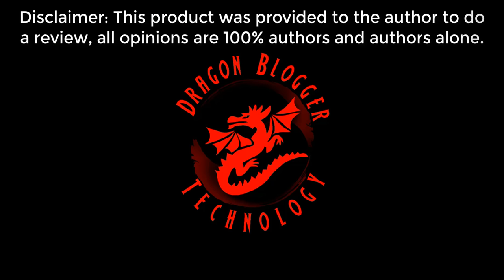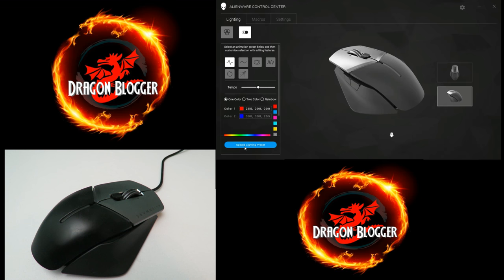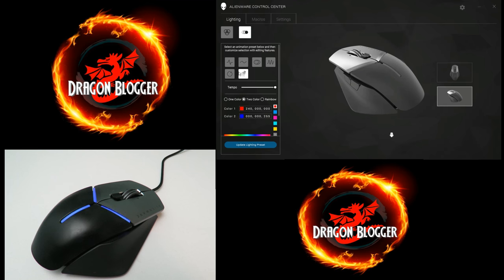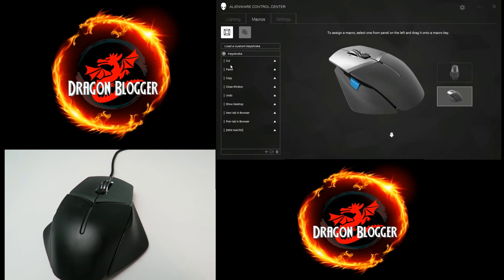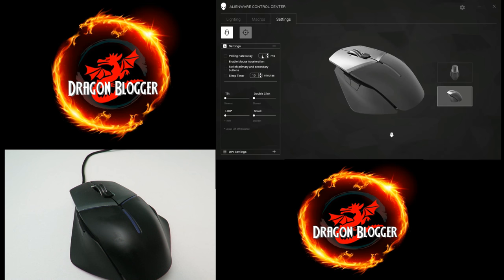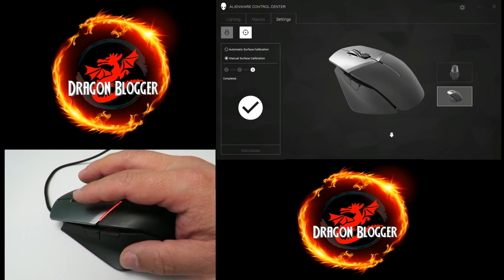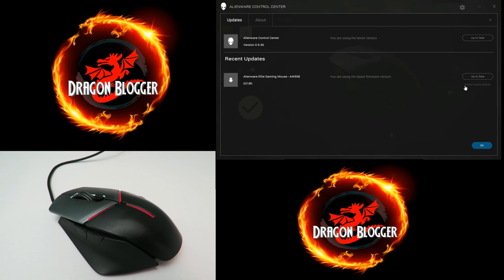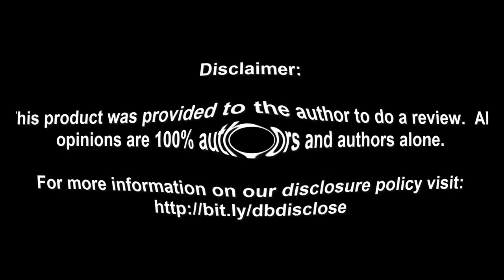Alienware Control Center on the Alienware Elite Gaming Mouse AW958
Check out how the Alienware Control Center works on the Alienware Elite Gaming Mouse AW958 controlling the LED lights, Macro's, keystrokes, calibrates itself for a surface and more.
Check it out on Amazon